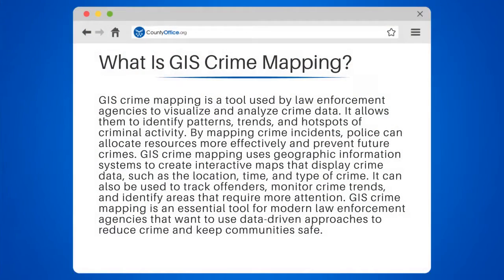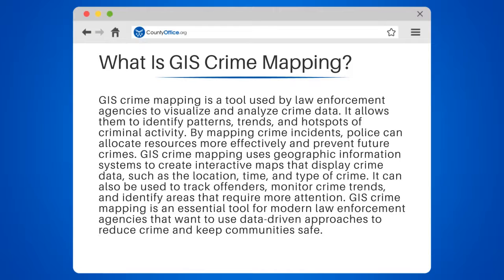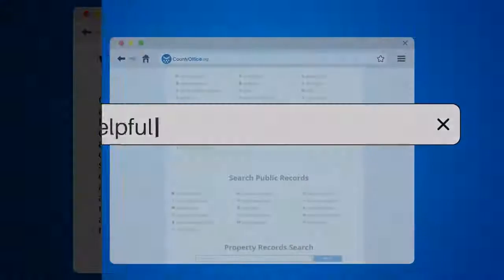What Is GIS Crime Mapping? - CountyOffice.org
What Is GIS Crime Mapping? Are you curious about GIS crime mapping? In this video, we'll explore how law enforcement agencies use GIS crime mapping to visualize and analyze crime data. By mapping crime incidents, police can allocate resources more effectively and prevent future crimes. We'll discuss how GIS crime mapping uses geographic information systems to create interactive maps that display crime data, such as the location, time, and type of crime. We'll also cover how it can be used to track offenders, monitor crime trends, and identify areas that require more attention.

GIS crime mapping is an essential tool for modern law enforcement agencies that want to use data-driven approaches to reduce crime and keep communities safe.